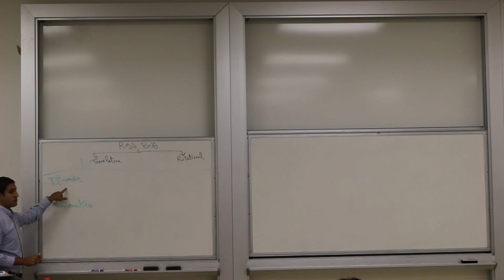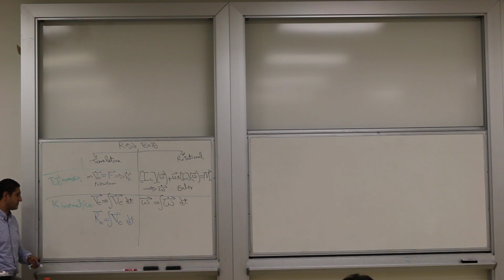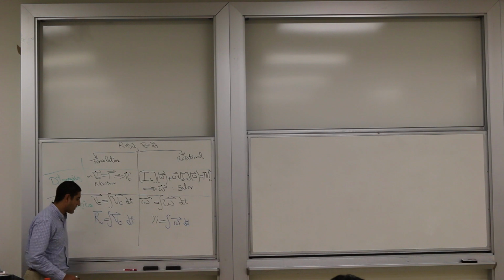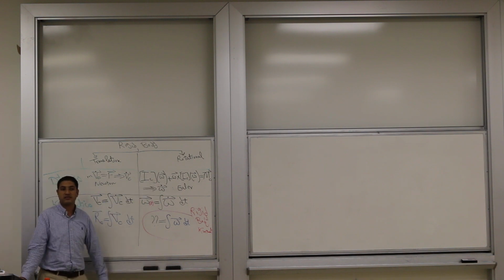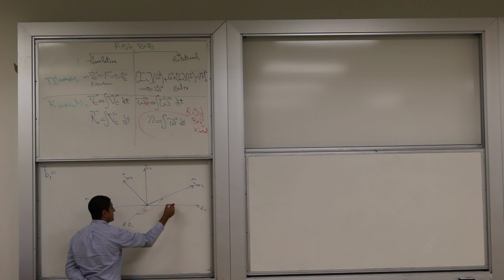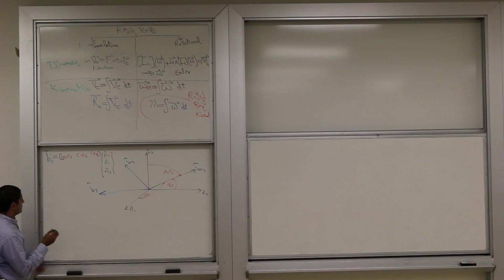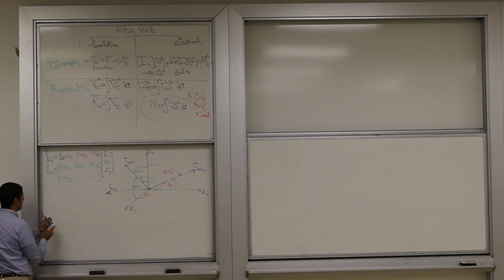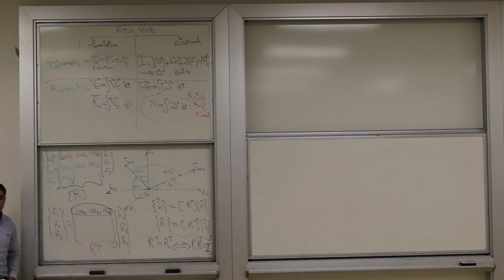Lec4 Rigid Body Kinematics & Euler Angles part1